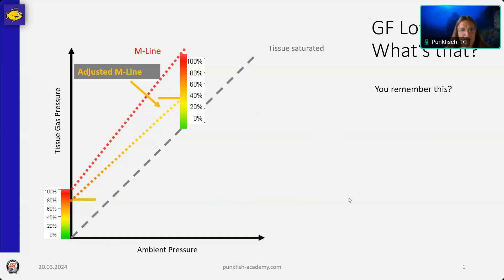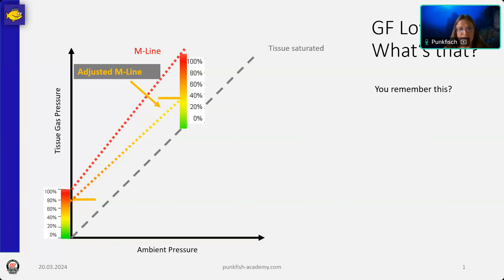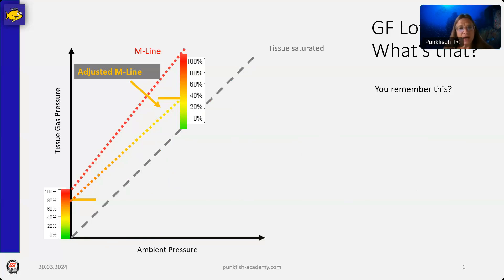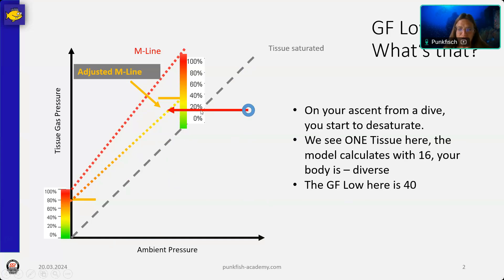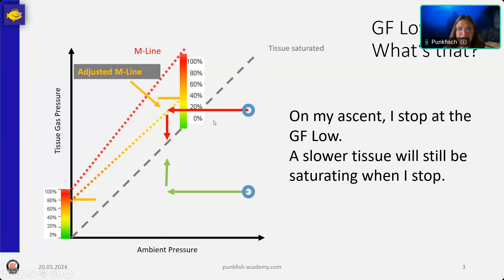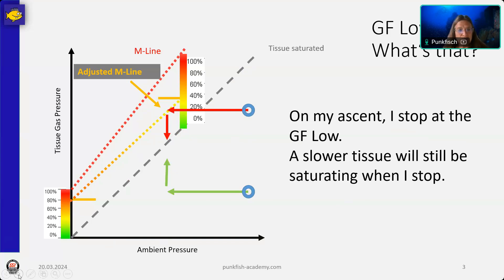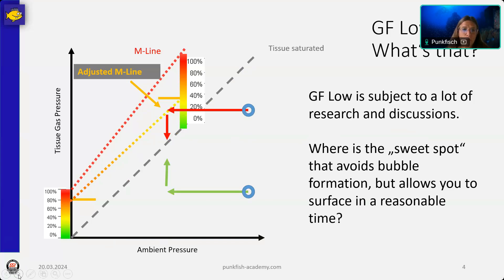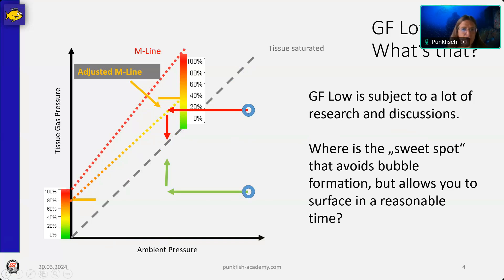Supplemental Video 4 - GF Low, why is it so difficult? (By Veronika Sievers).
GF Low - why is it so difficult?
We understood now that GF Low is the one that defines where to do the first stop on the ascent, but no one wants to tell anyone where to set it. Why?
When setting the GF Low, we have to take into account that maybe on our first stop, just the fastest tissues desaturate, while medium and slower tissues are still ongassing.
And this is what makes it so difficult: Stopping deeper might stop the bubble formation, but if it leads to a higher saturation in other tissues, bubbles may form out of these tissues later. And unfortunately, this field is still full of insecurities.